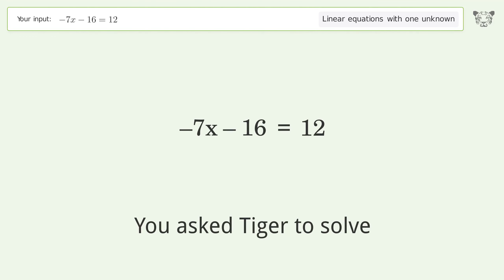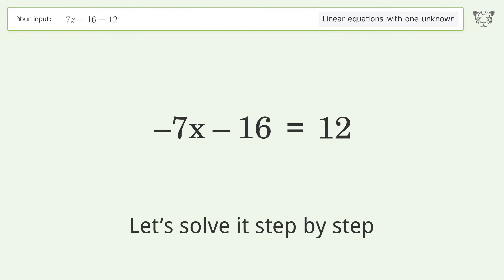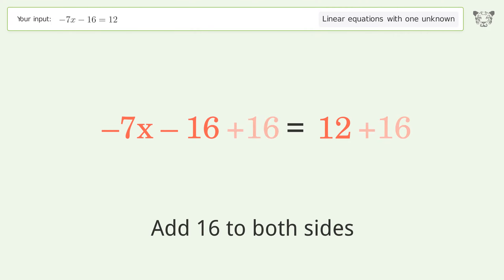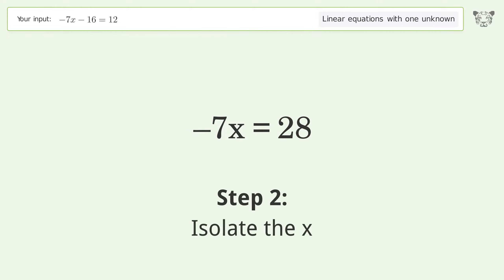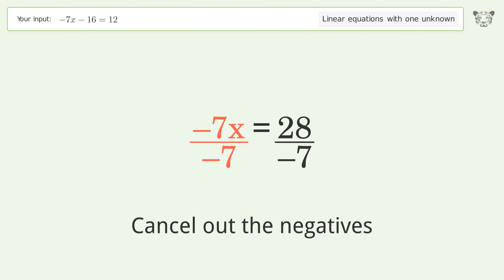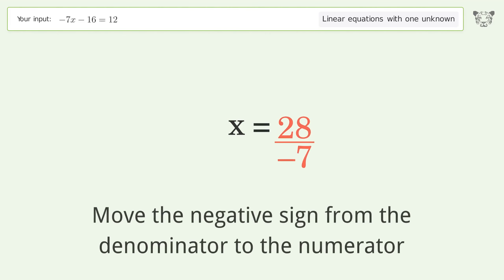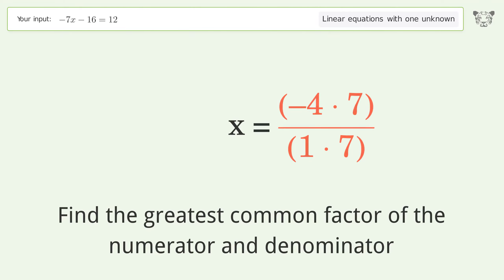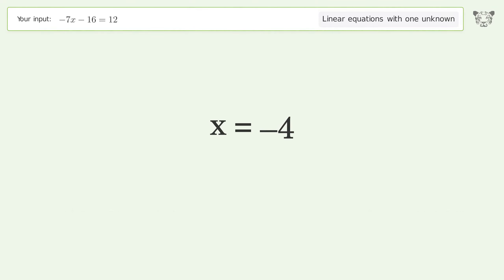Linear equation with one unknown: Solve -7x-16=12 step-by-step solution